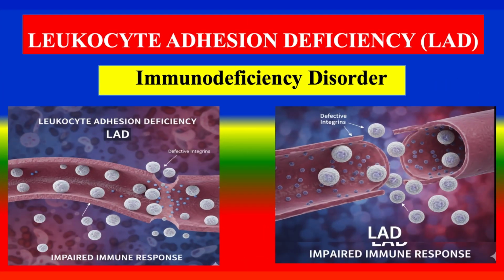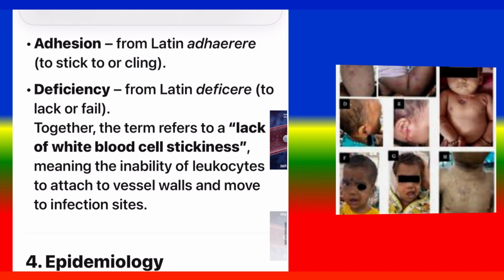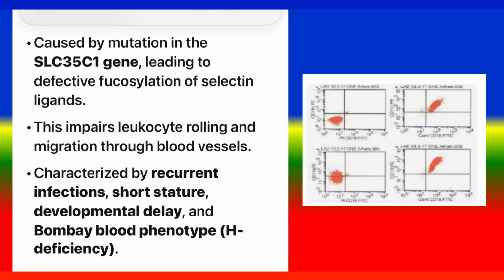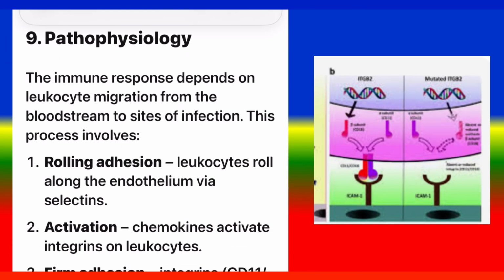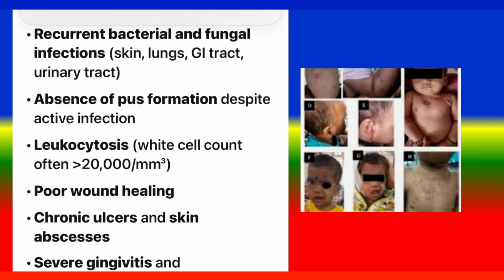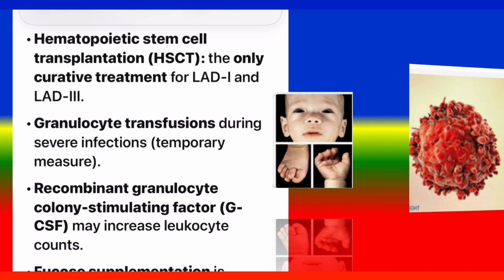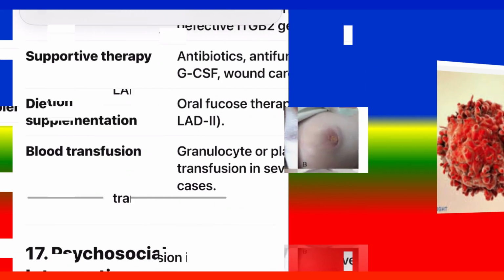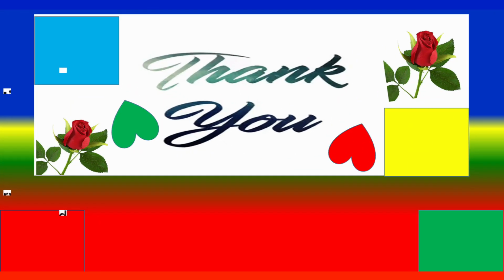LEUKOCYTE ADHESION DEFICIENCY (LAD) Explained: Causes, Symptoms, Treatment & Prevention | Guide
Leukocyte Adhesion Deficiency (LAD) is a rare genetic immunodeficiency disorder where white blood cells can’t properly adhere to blood vessel walls, preventing them from fighting infections effectively. This video explains its types, causes, symptoms, and treatment options in simple terms.
CONTENTS
1. Introduction ,  0:10
2. Definition , 1:04
3. Etymology 1:31
4.  Epidemiology 1:54
5. Types , 2:31
6. Cusses , 3:28
7. Risk factors 3:51
8.Complications , 4:11
9. Pathophysiology , 4:37
10. Stages 5:21
11.Signs and  symptoms , 5:46
12. Medical diagnoses, 6:19
13. Nursing diagnosis , 6:56
14. Medical management  7:17
15. Nursing  management, 7:49
16.Treatment options , 8:27
17.  Psycho social intervention, 8:57
18. Prevention 9:25
19. Conclusion 9:46
- Definition, types , cusses , risk factors , signs and  symptoms ,diagnoses,  treatment